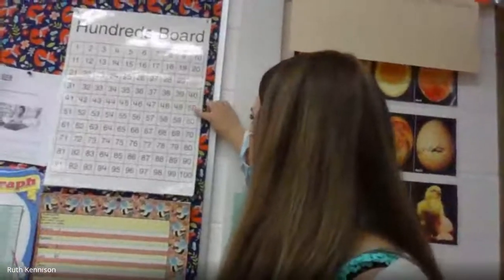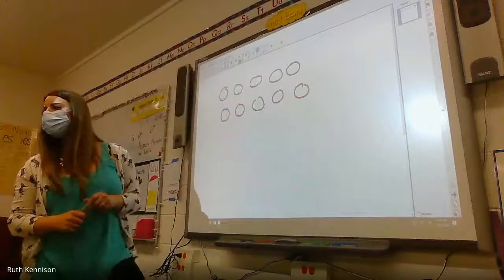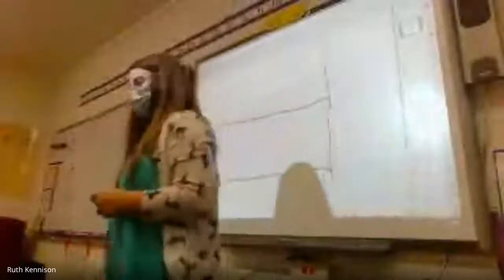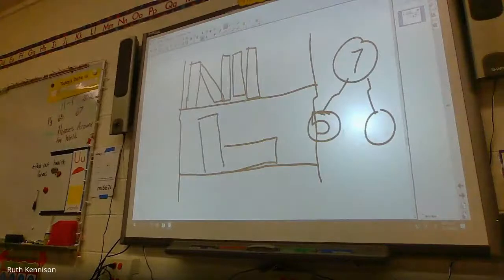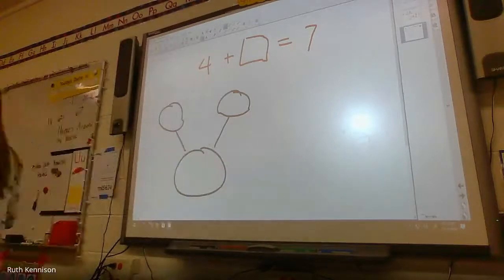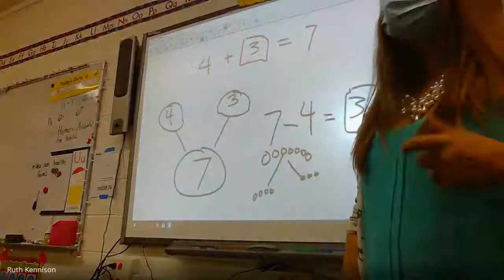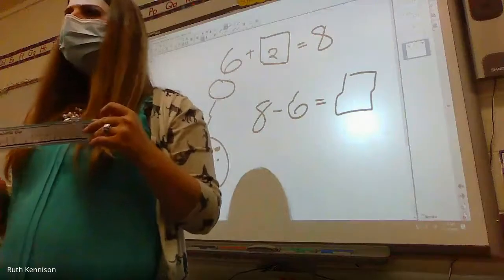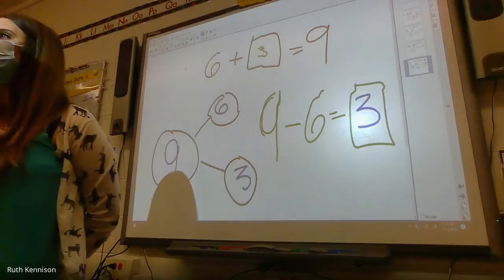1st Math M1L30 LIVE Class 11/19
Eureka math Module 1 Lesson 30 LIVE class 11/19